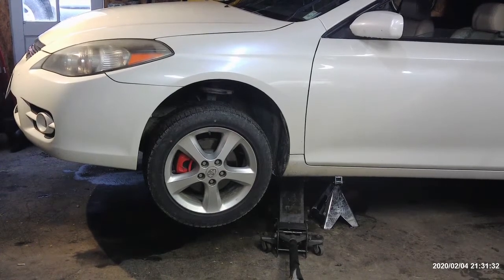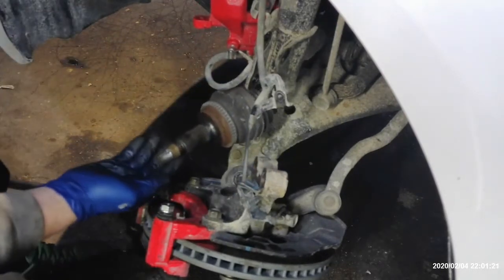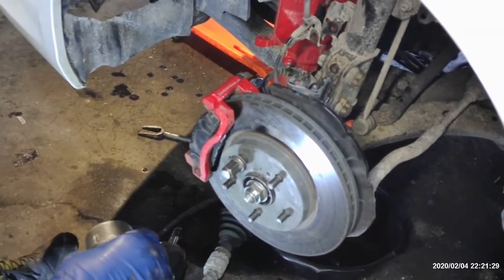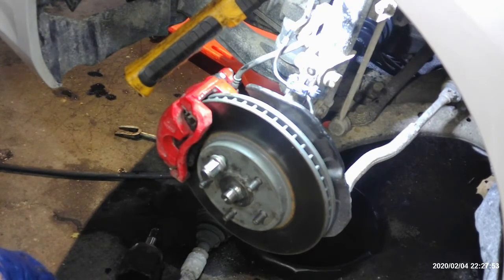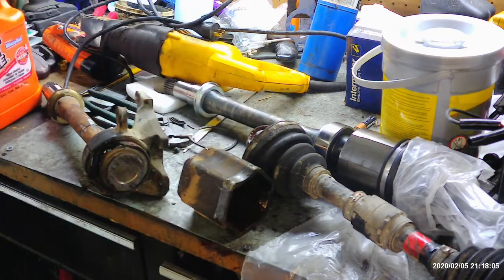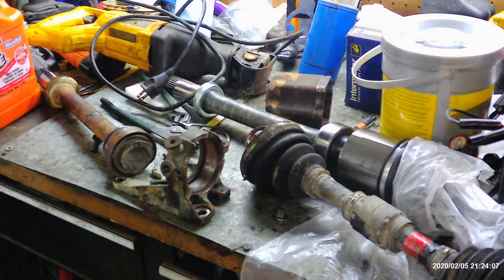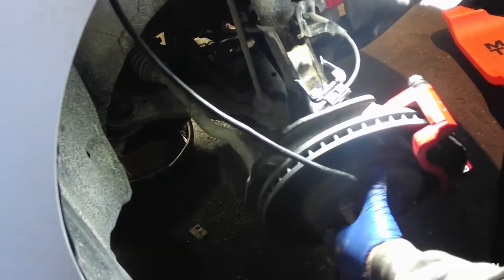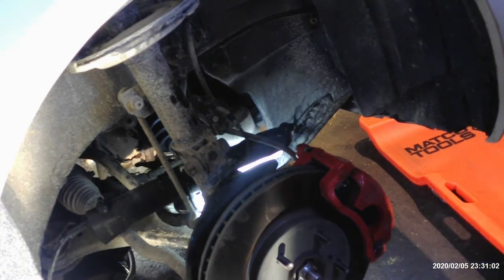2008 Toyota Solara Front CV Axles Both SIdes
Replacing both axes. I also deal with a seized axle in the axle bracket on the passenger side